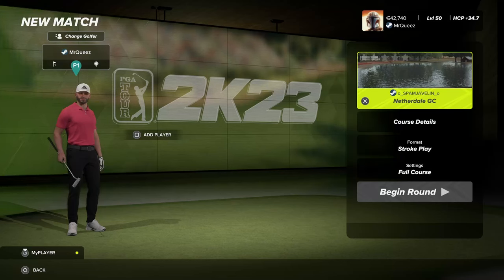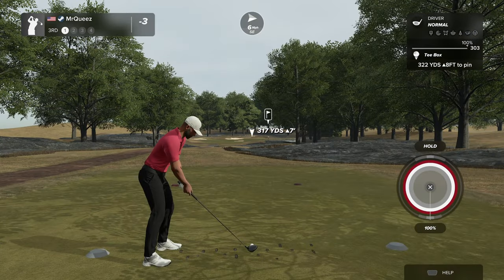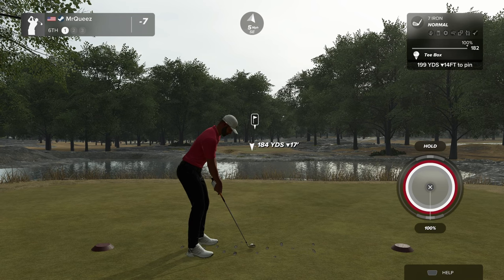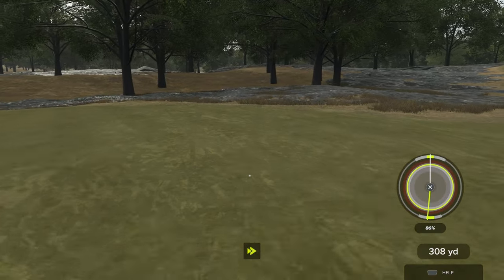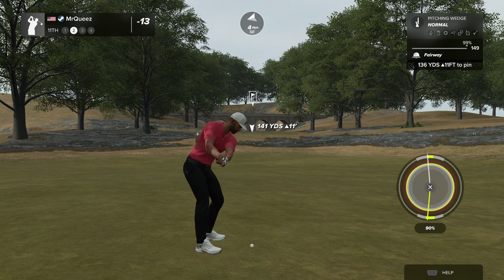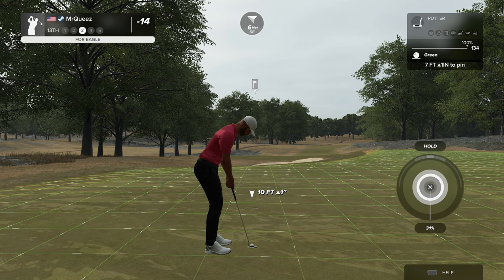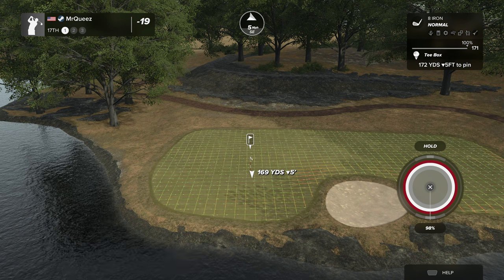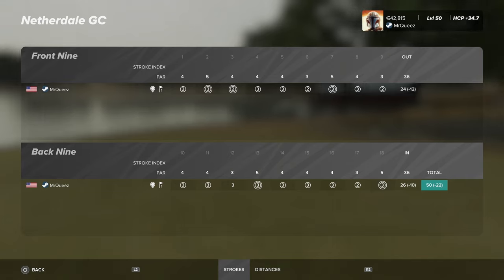Netherdale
Doing what I do best and that's making birdies/eagles.